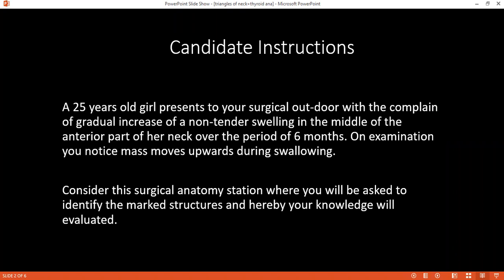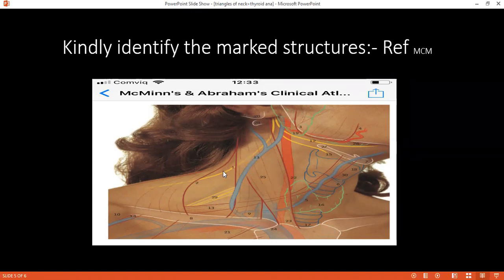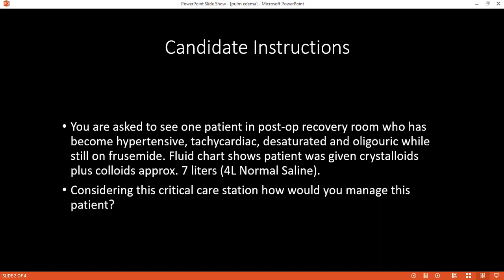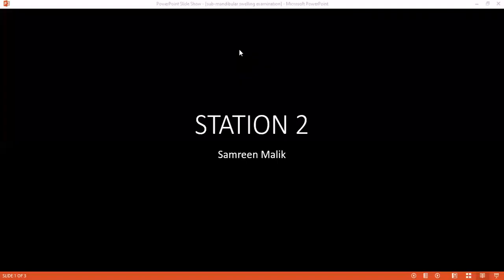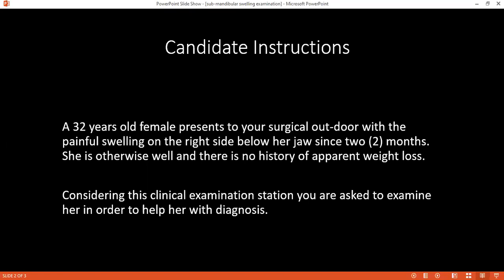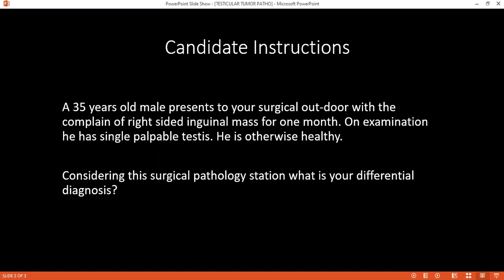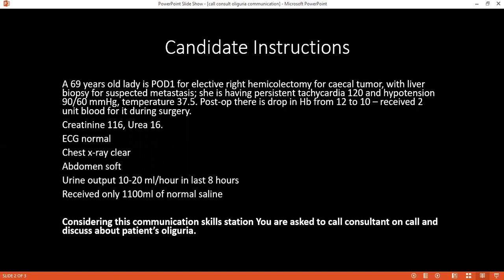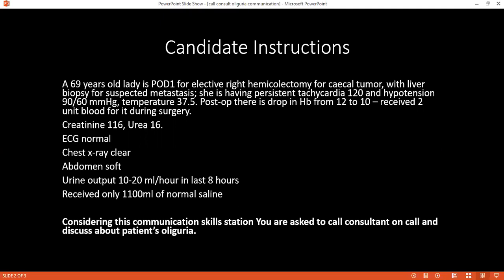RECORDING OF 2022-05-09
RECORDING INCLUDES THE FOLLOWING STATIONS:
1. SURGICAL ANATOMY STATION OF TRIANGLES OF NECK
2. CRITICAL CARE SCENARIO OF PULMONARY EDEMA
3. CLINICAL EXAMINATION STATION OF SUBMANDIBULAR SWELLING
4. SURGICAL PATHOLOGY STATION OF TESTICULAR CA
5. COMMUNICATION SKILLS STATION OF CALL TO CONSULTANT FOR ADVICE OF OLIGURIA